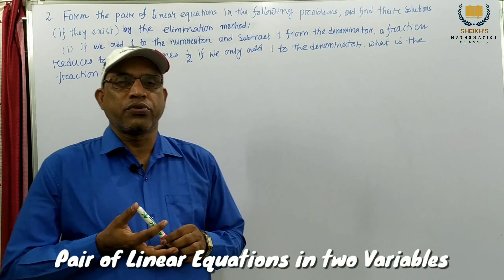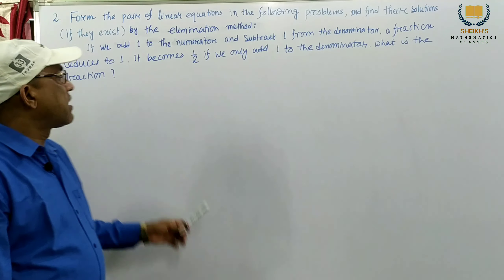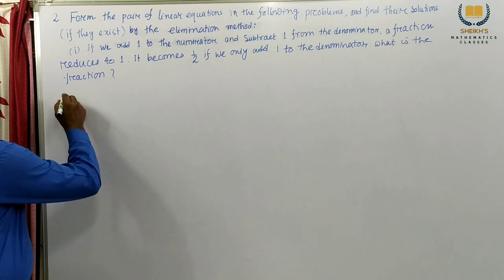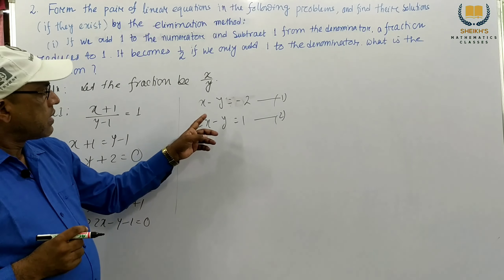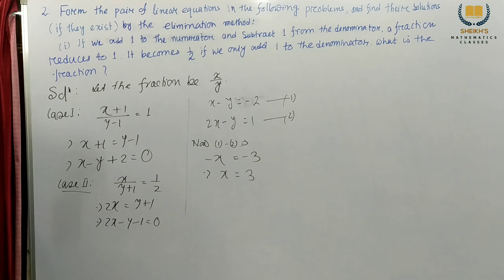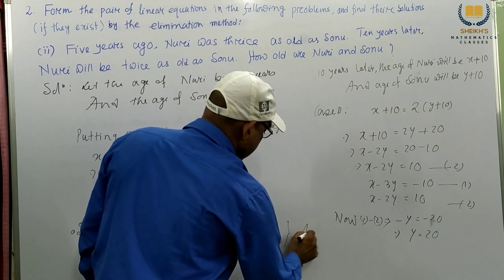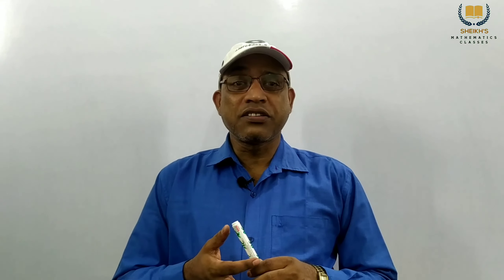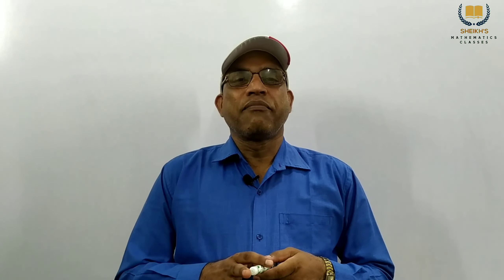Class-10 Mathematics Pair of Linear Equations in two Variables NCERT Book part-10 |Rahimuddin Sheikh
Exercise-3.4
2. From the pair of linear equation in the
    following problems, and find their solution (if
    they exist) by the elimination method:

     (i) if we add one to the numerator and
         subtract 1 from the denominator, a fraction
         reduces to 1. It becomes ½ if will only add
         1 to the denominator. What is the fraction?

     (ii) Five years ago, Nuri was thrice as old as
         Sonu. Ten years later, Nuri will be twice as
         old as Sonu. How old are Nuri and Sonu?